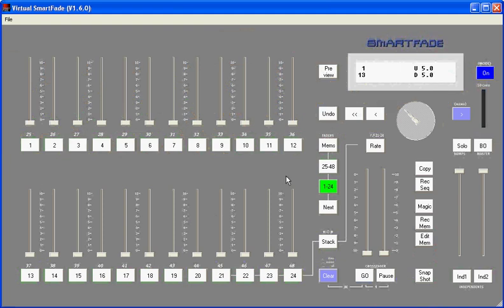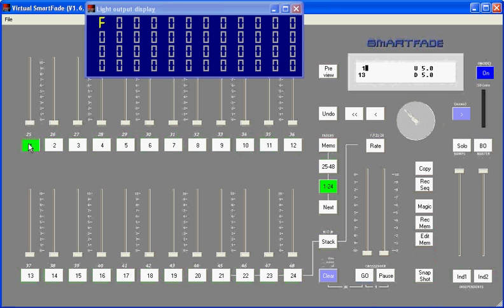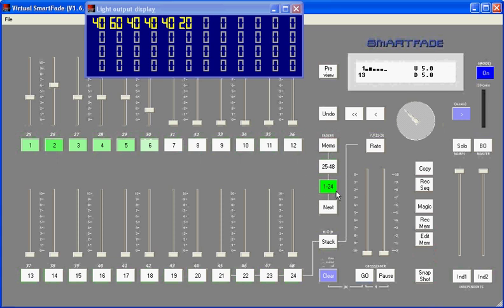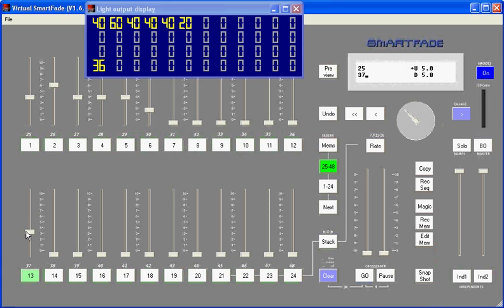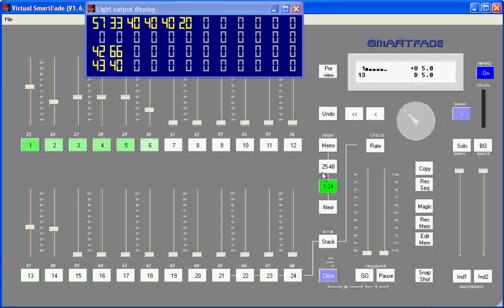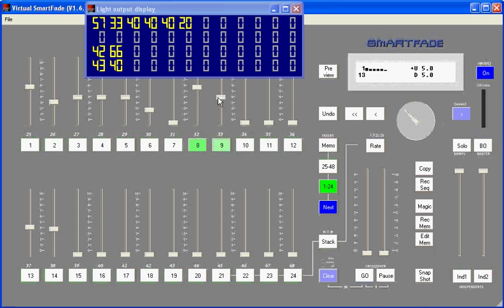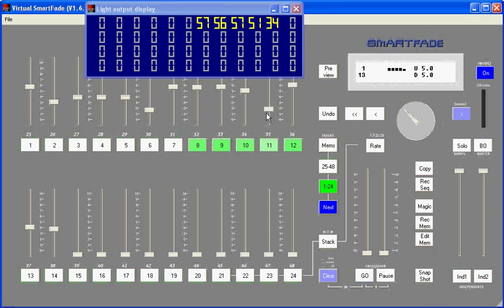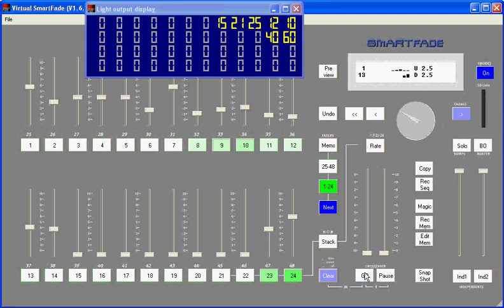SmartFade®: Working With Channels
This series teaches you the basic concepts behind the SmartFade Series Control Consoles.  This video will demonstrate how SmartFade works with Channels.

For emergency technical assistance contact ETC Technical Services @:
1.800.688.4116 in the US